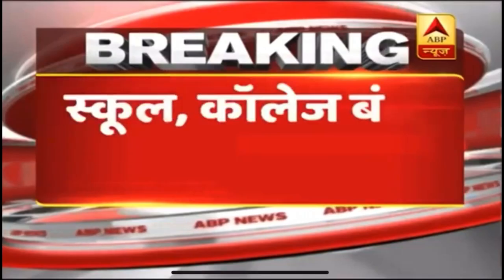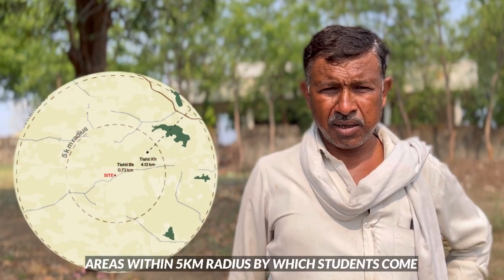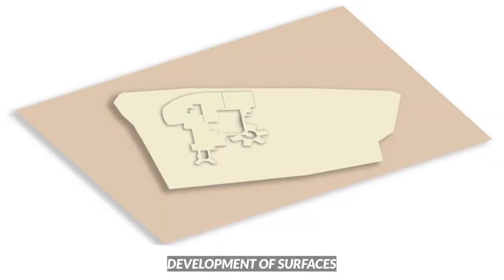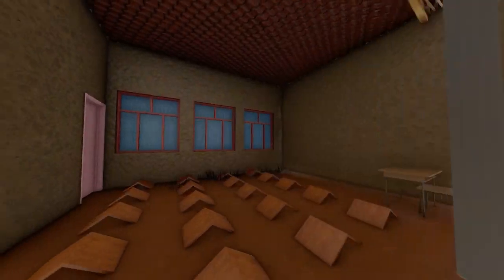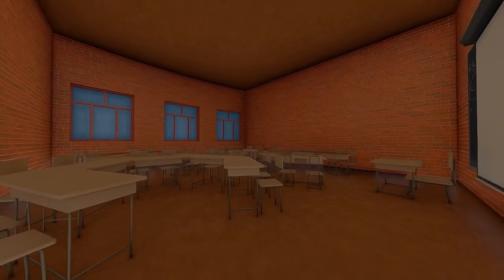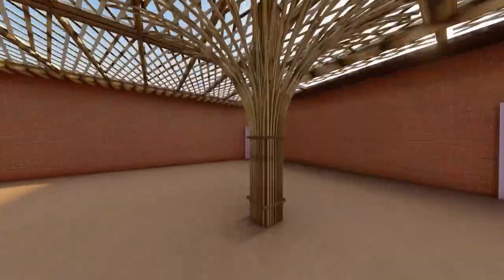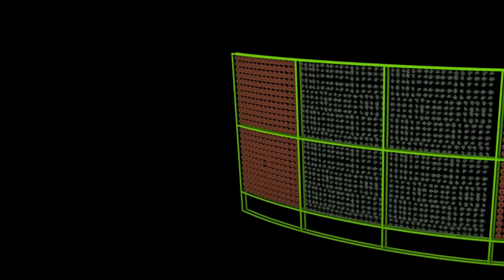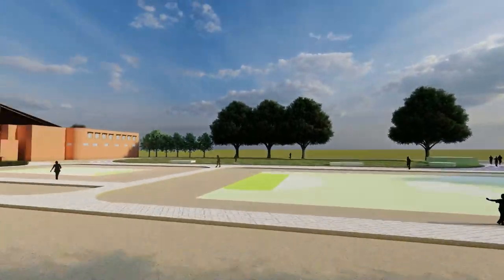EDU | Team Vasudha | Project Adyasha - “The First Hope”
Team Vasudha, comprising 15 dedicated students from  Visvesvaraya National Institute of Technology, Nagpur, spanning disciplines such as Architecture, Mechanical, Electrical, and Civil Engineering, alongside supportive faculty and industry experts, presents a visionary initiative: the creation of a Net Zero CBSE primary and secondary school, tailored to meet the needs of rural students transitioning to formal education.

Our project, situated in the village of Tishti Bk in Nagpur District, addresses critical
challenges such as waterlogging, drainage issues in contoured terrain, heat stress, and poor air quality exacerbated by a nearby thermal power plant. Through meticulous planning and innovative design, we have crafted solutions to mitigate these issues, including the implementation of permeable pavement, bio swales and rainwater harvesting systems.

This endeavour embodies our commitment to sustainability and resilience. Adyasha School, aptly named "the first hope," aims not only to educate but also to inspire. Our design ethos revolves around creating adaptable spaces that foster a smooth transition for students, ensuring a conducive learning environment from nursery to 10th grade.

Bamboo-shaded pergolas at school entrances provide sun protection and enhance
aesthetics. Locally sourced bamboo-reinforced columns and rammed earth walls maximise sustainability. The school emphasises efficiency, educational standards, and resource management for student, teacher, and staff growth. Interactive corridors promote active learning and social interaction. Specially designed classroom blocks with an interactive courtyard encourage creativity. The library, inspired by nature, fosters exploration. A bamboo truss mess area blends eco-friendly design with communal dining. The assembly hall serves as a central meeting point In our pursuit of excellence, we have set ambitious targets for energy performance, embodied carbon reduction, and cost-effectiveness. Leveraging renewable energy sources, particularly solar photovoltaics, we aim to achieve exemplary levels of energy efficiency, surpassing conventional standards with an EPI of 21.8 kWh/m^2/annum. Moreover, our design significantly reduces embodied carbon emissions, promoting local materials and construction techniques.
Renewable energy generated through Solar PV is 2.6 lakh kWh annually. The embodied carbon emissions per functional unit of the building are 789.7 kg-CO2 e, representing a reduction of 40% compared to the base case. Comfort and well-being are central to our design philosophy. By optimising the building's internal layout and incorporating natural ventilation strategies, we ensure optimal thermal comfort for occupants throughout the year. Additionally, attention to detail in shading devices and glare control enhances visual comfort, fostering a conducive learning environment.

Cost-effectiveness is integral to the project's success. Through judicious use of local materials and efficient design strategies, we have achieved significant cost savings, reducing the total cost of the building from 217.3 Million INR to 192.7 Million INR. This cost reduction, coupled with potential income streams from leasing sports facilities and multipurpose halls, enhances the project's long-term viability and sustainability.

The campus, owned by Anand Ishar Trust Foundation, aims to become a model for sustainable educational infrastructure. The site, with an annual rainfall of 1094mm, strategically collects rainwater in harvesting tanks to supplement the school's water needs, reducing reliance on external sources and promoting water conservation practices. The school doubles as a community hub for gatherings and events, fostering a strong sense of belonging through community involvement in its design and construction.